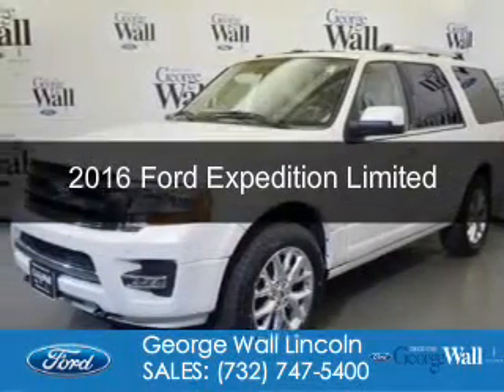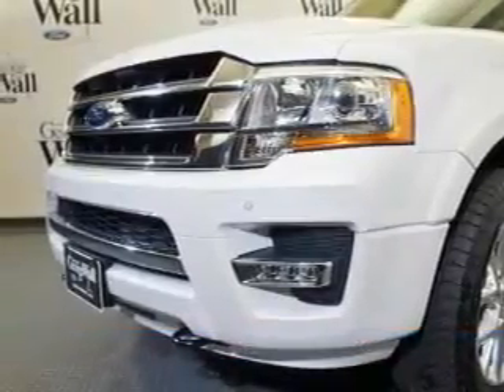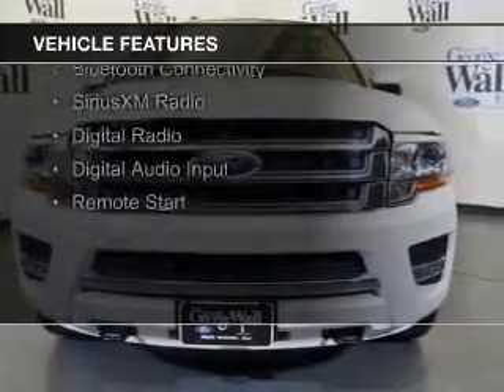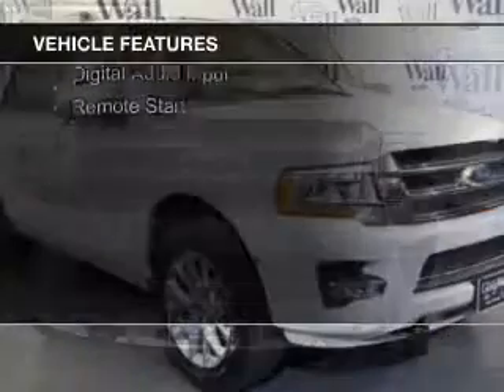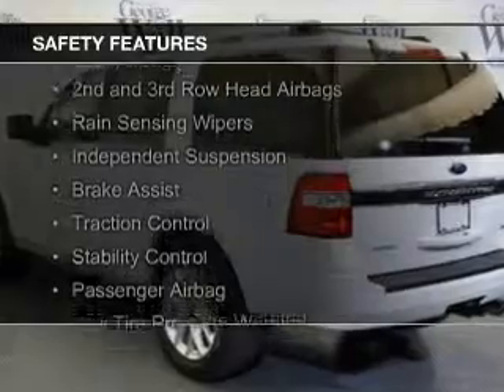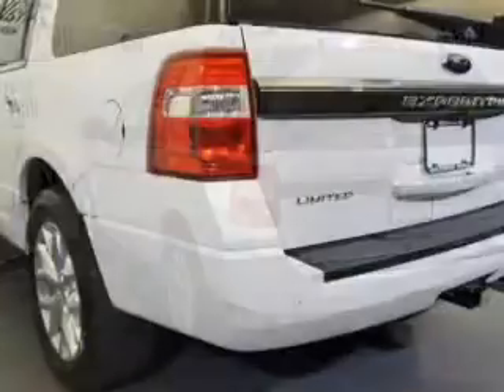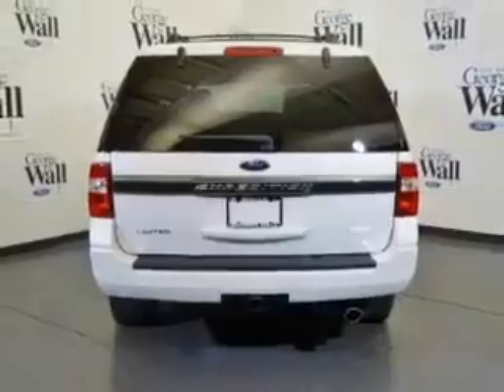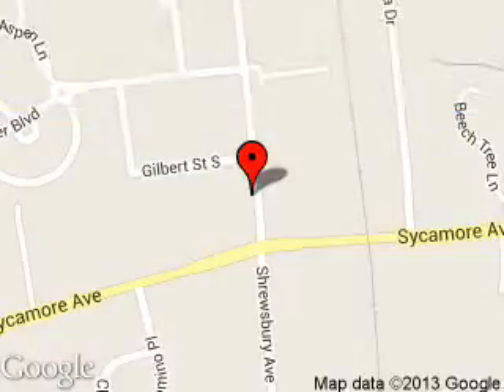2016 Ford Expedition - Red Bank NJ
Phone:
Year: 2016
Make: Ford
Model: Expedition
Trim: Limited
Engine: 3.5 liter 6 cylinder 24 valve
Transmission: 6-Speed Automatic
Color: White Platinum Tri-Coat Metallic
Mileage: 3
Address:
700 Shrewsbury Ave.